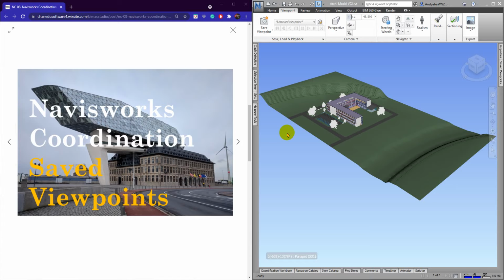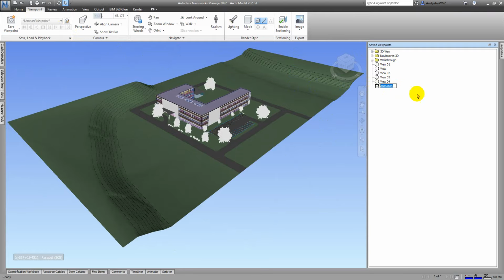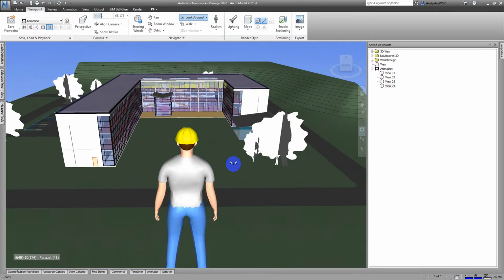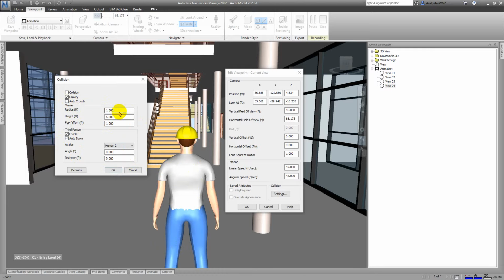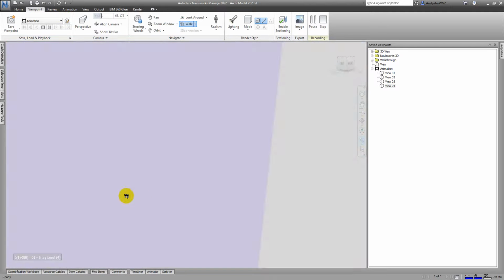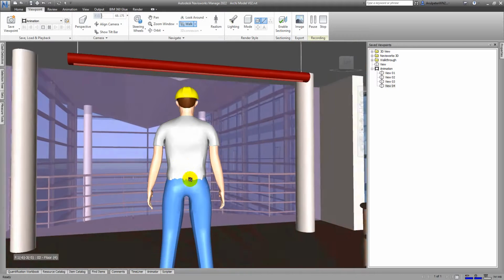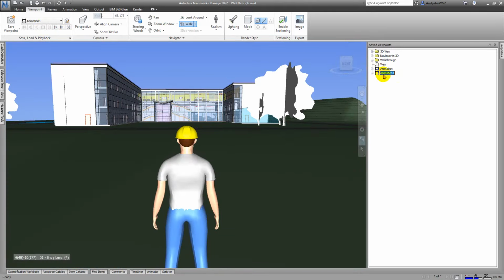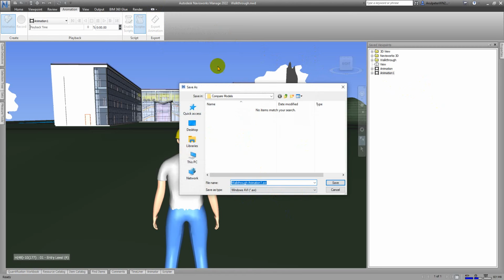Part 19 Navisworks Coordination: Create Save Viewpoints and create Animation Video.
In this video, you are going to learn how to Create Save viewpoints and then how to use the Record tool for your Walkthrough.